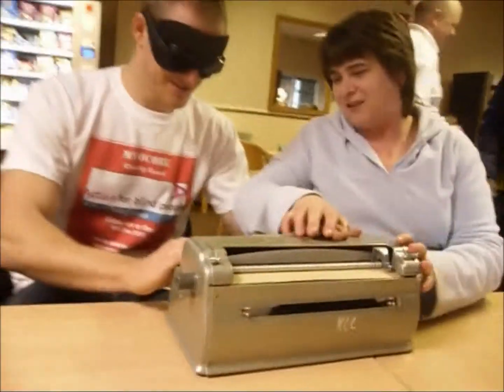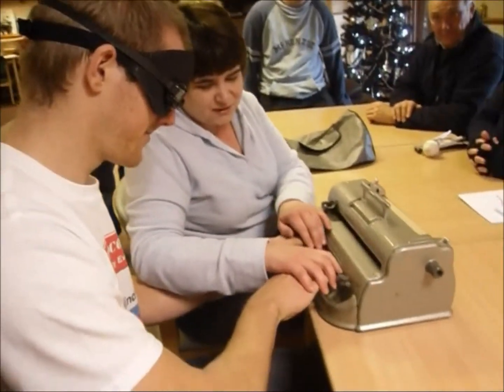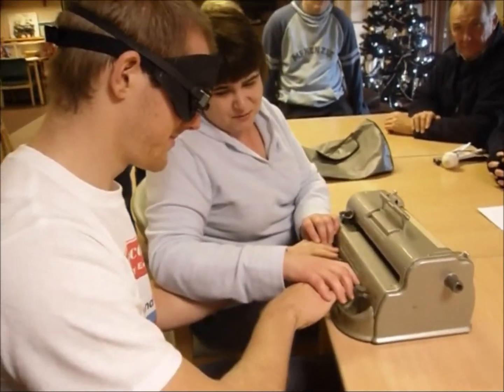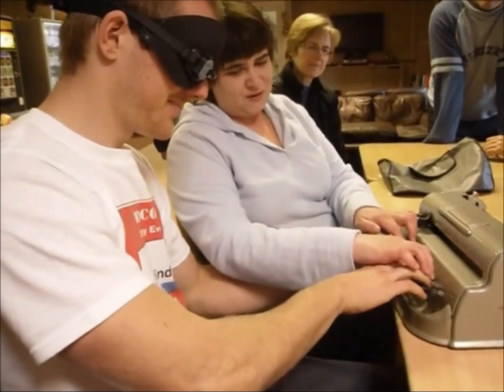MyoCore: Blind Charity Day - Learning Braille (Short)